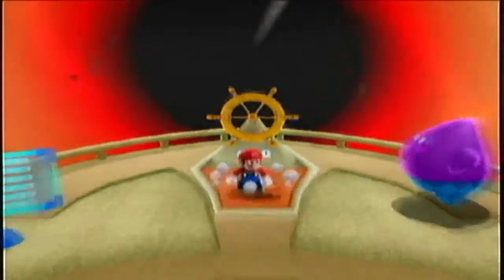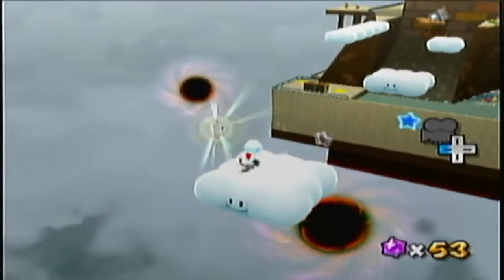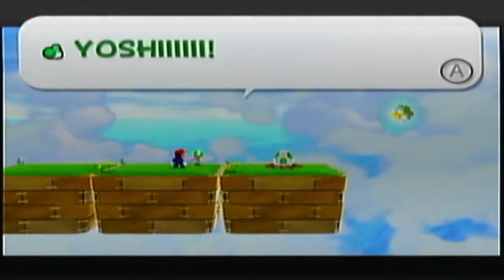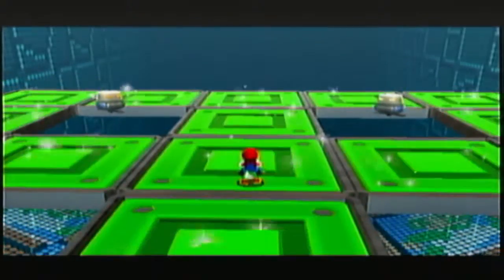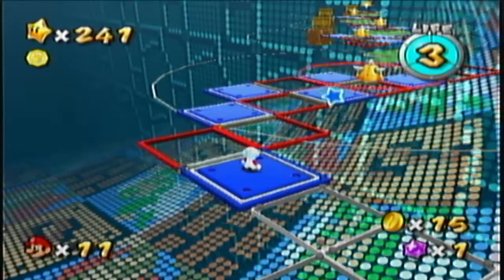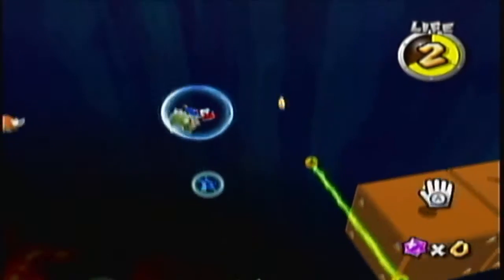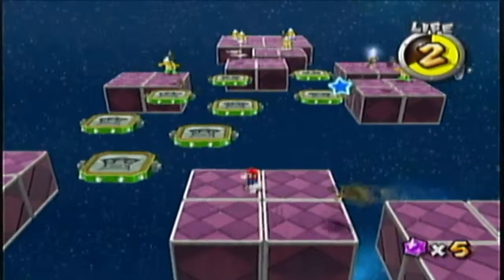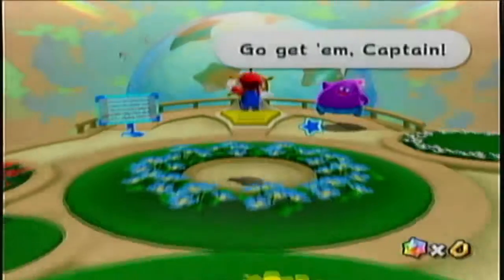Let's Play SMG2, Part 58- Backtracking Done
Basically in this episode we're finishing all the worlds and collecting a star in Grandmaster Galaxy. In the next video, we're going to take on the prankster comet of said galaxy.